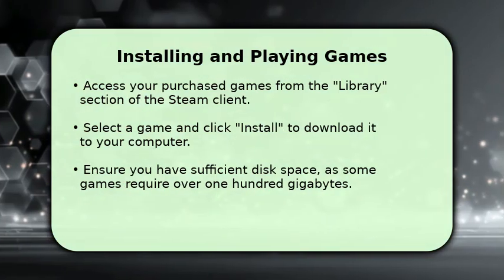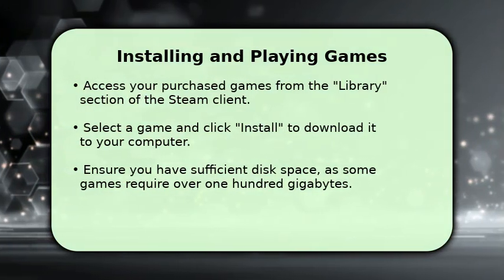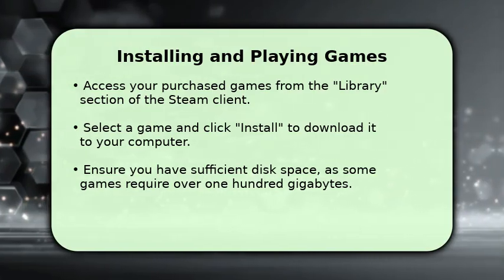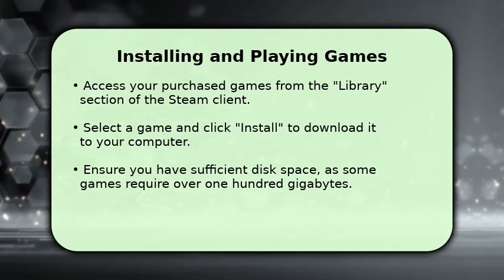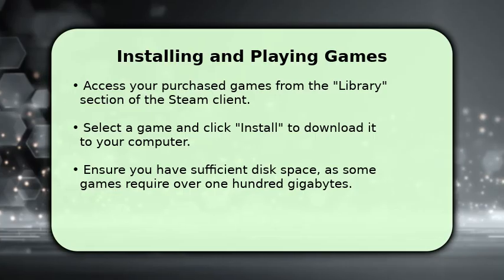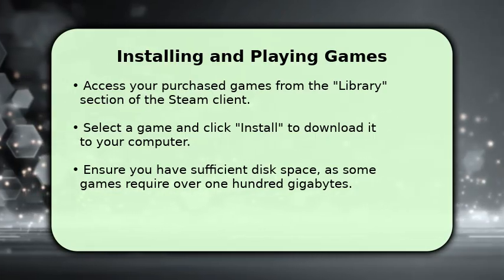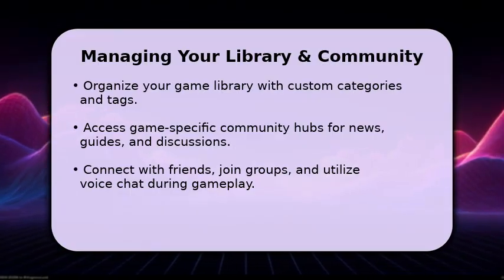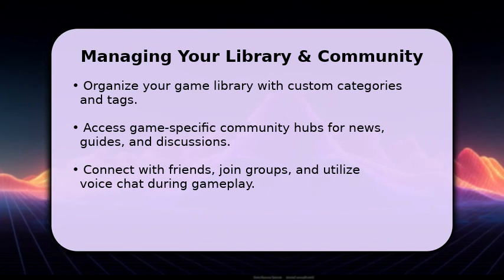How to Play Games Through Steam in 2025 - Full Guide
▸ :^) Get the most out of your Steam experience with this comprehensive guide. Learn how to play games through Steam, including setting up your account, installing games, and accessing features like cloud saving and friends lists. Whether you're a seasoned gamer or new to Steam, this video has got you covered.

Steam gaming, how to play games on Steam, Steam guide, gaming through Steam, Steam tutorials, playing games on Steam, Steam account setup, cloud saving on Steam, Steam friends lists